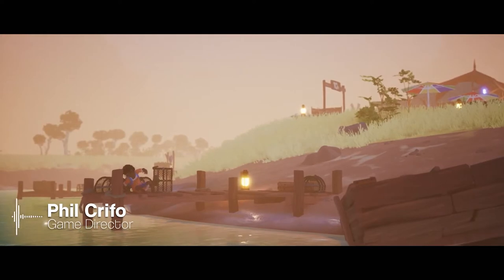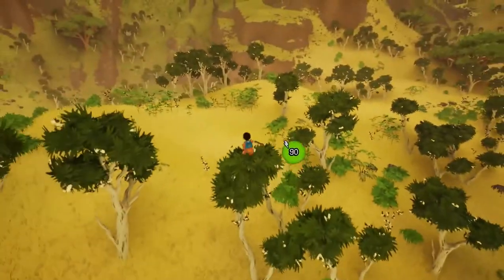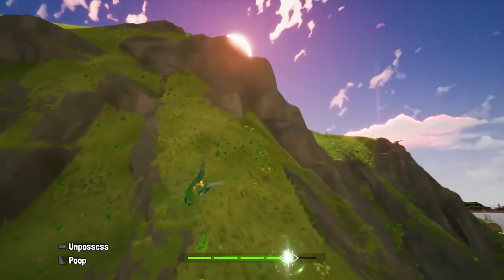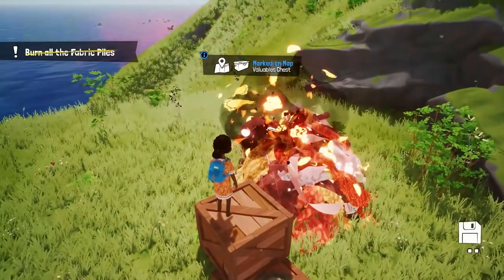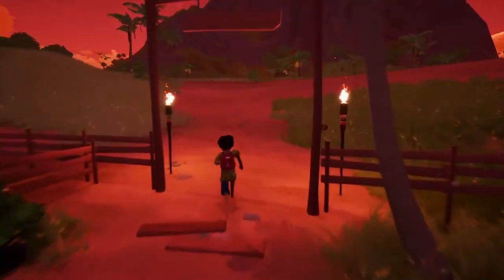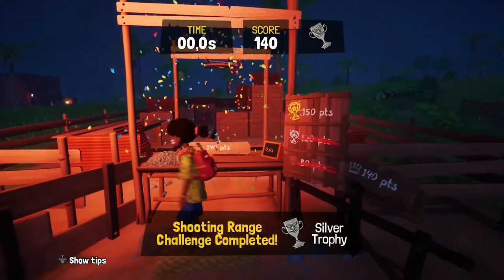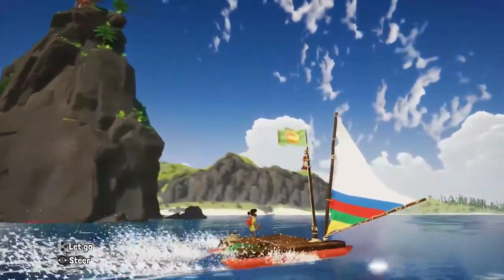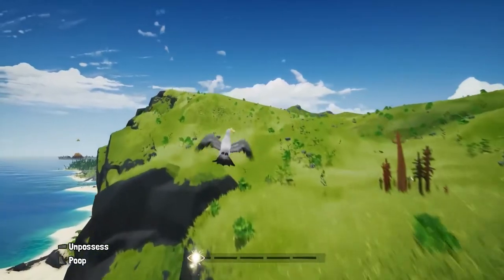Tchia - First Look Gameplay Walkthrough